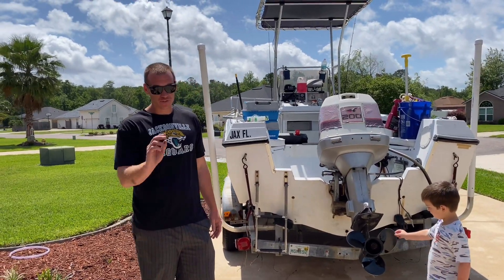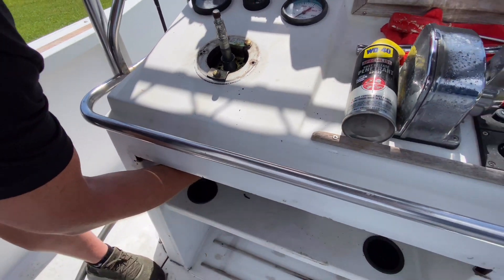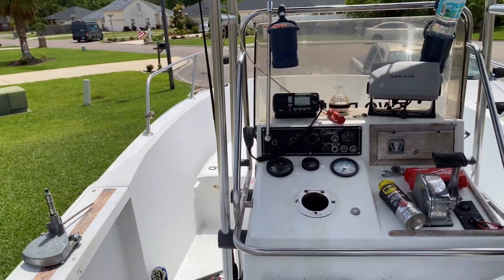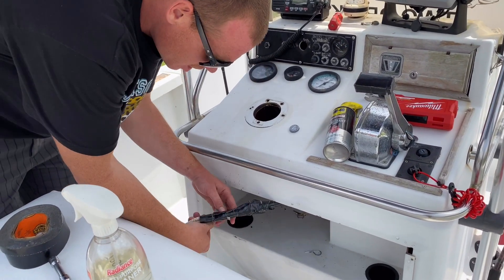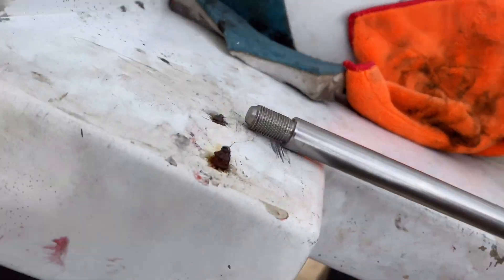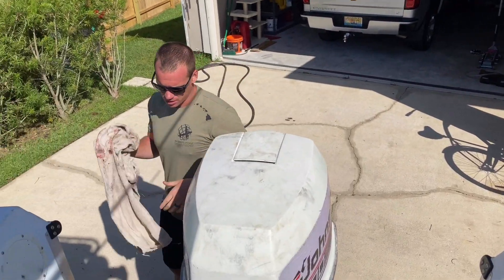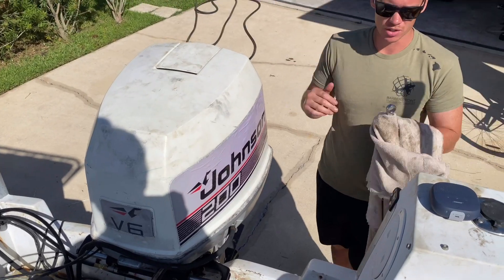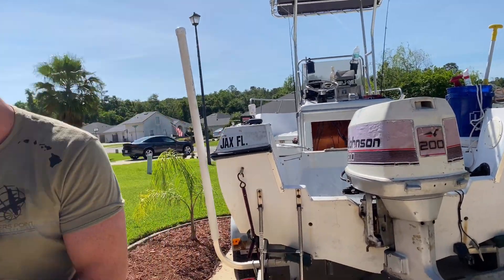Outboard Hydraulic Steering Upgrade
Today I’m going to show you how to install hydraulic steering on an outboard motor.